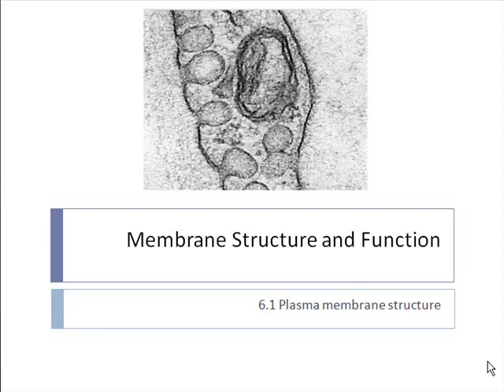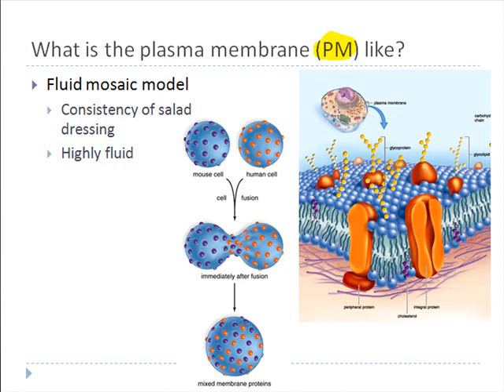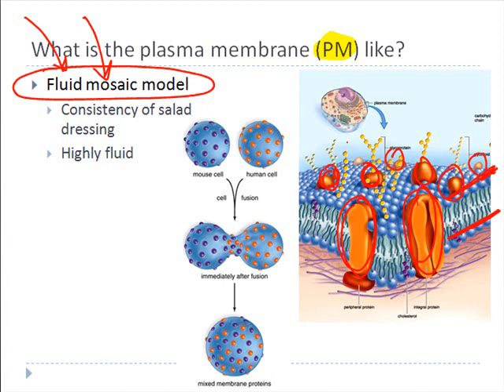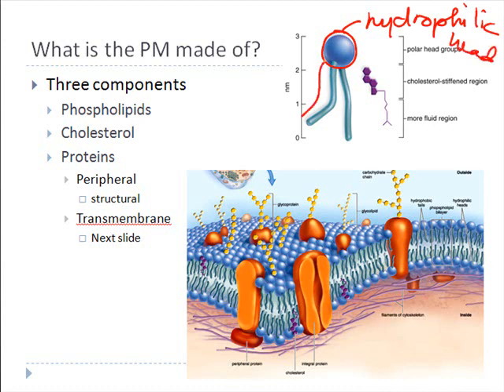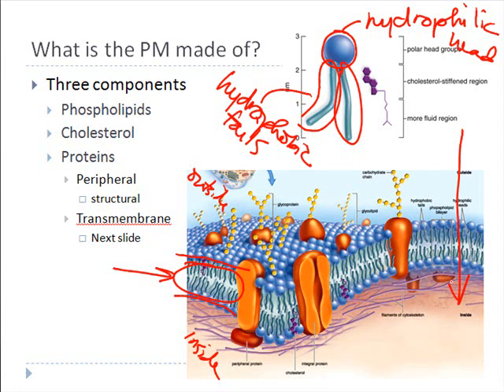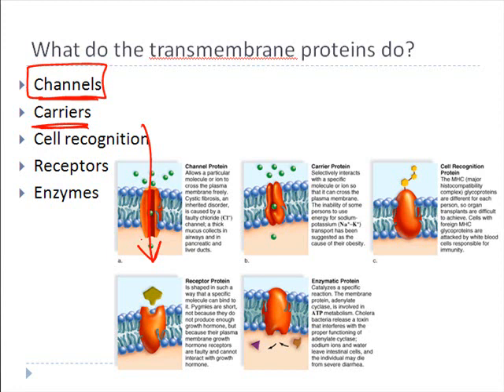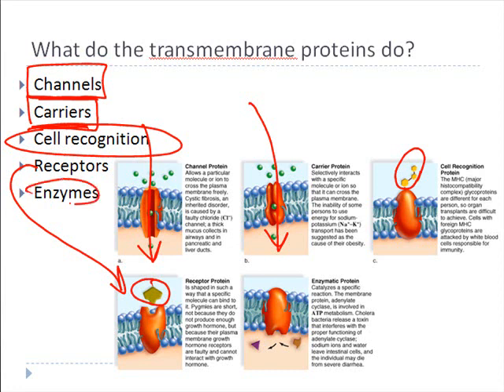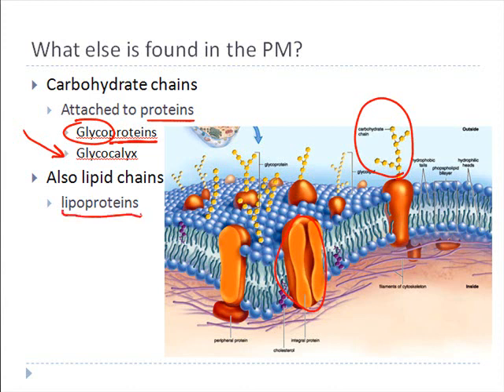Structure of Plasma membrane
The plasma membrane (also known as the cell membrane) is the dynamic, microscopic barrier that encloses every living cell. It separates the cell's internal cytoplasm from the external environment, acting as a strict "gatekeeper" that controls what enters and exits.
The universally accepted model for its structure is the Fluid Mosaic Model, proposed by S.J. Singer and G.L. Nicolson in 1972. It describes the membrane as a flexible, fluid layer populated by a "mosaic" of various proteins, lipids, and carbohydrates.